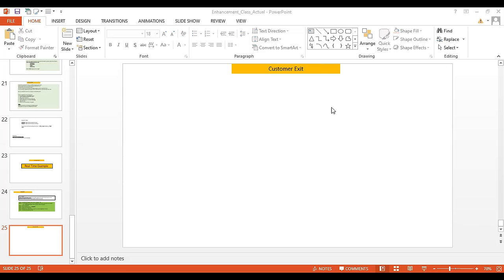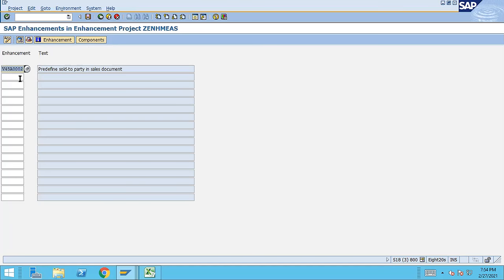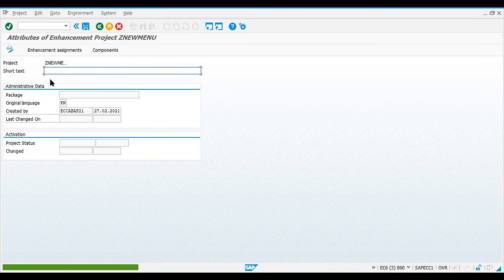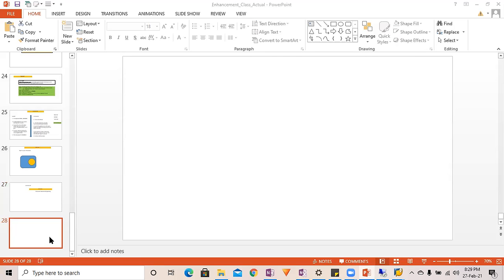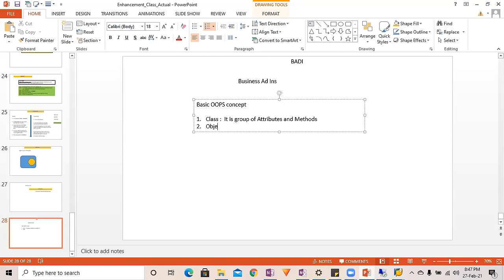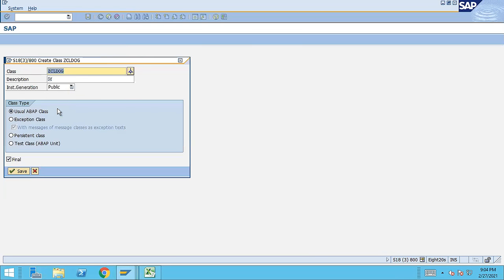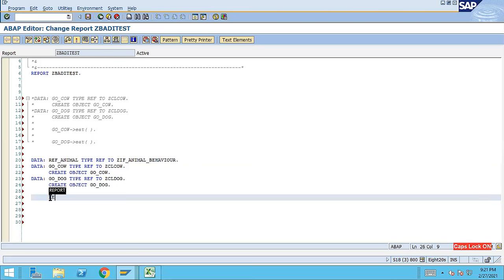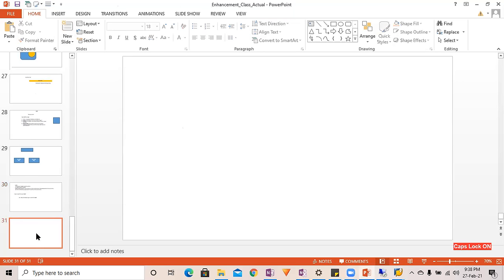Session 3: BADI Definition, How to Search, Basic OOPS concept, Class Interface